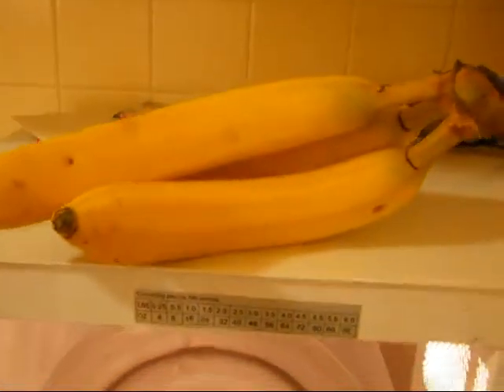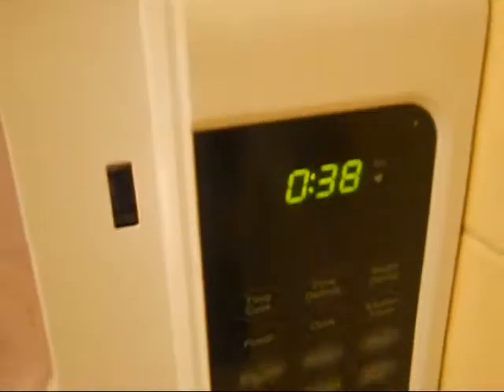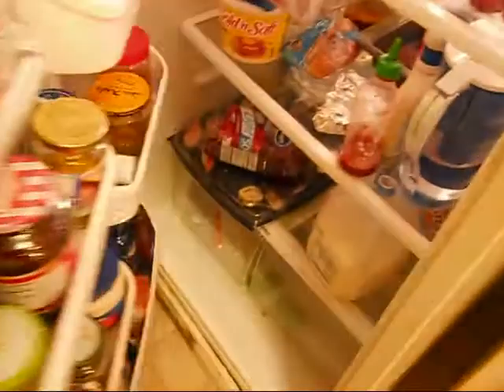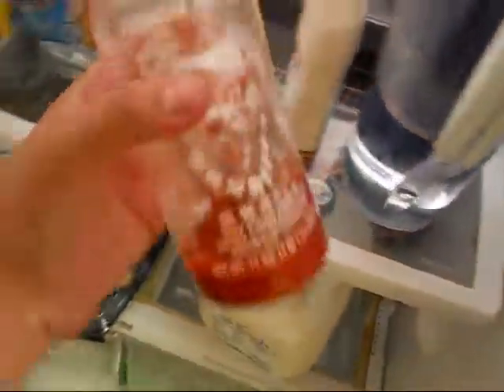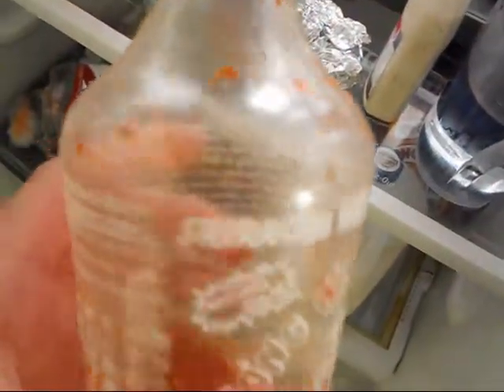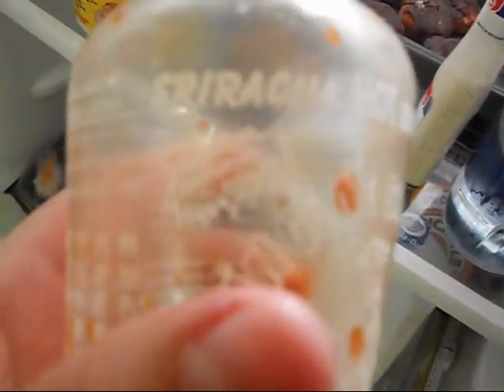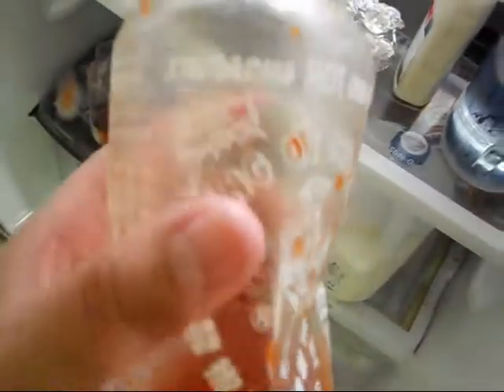Eamon Burned Sonic's Chili Dog And Tommy Sokko Pulls The Fire Alarm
Eamon Perkins Put Sonic's Chili Dog In The Microwave For 6:45 And Burned It, Tommy Sokko Did A Gasp, Ran Outside Eamon's Apartment And Pulled The Fire Alarm.
Alarms Used: Spectralert Advance Horn Strobe Code-3, Spectralert Classic Horn Only Code-3, And Simplex 4251-30 Pull Stations